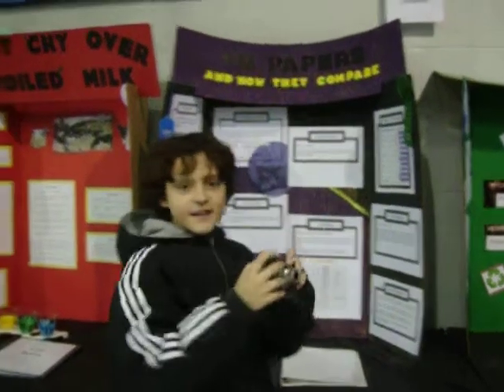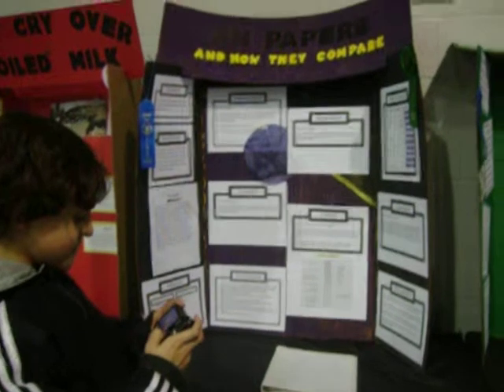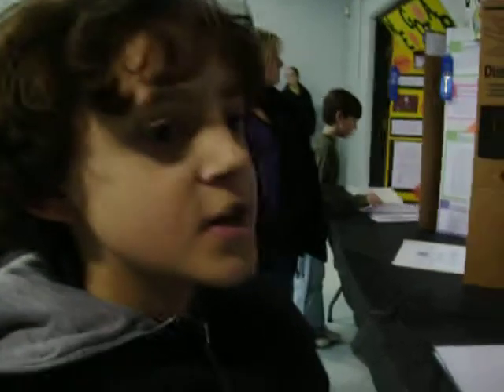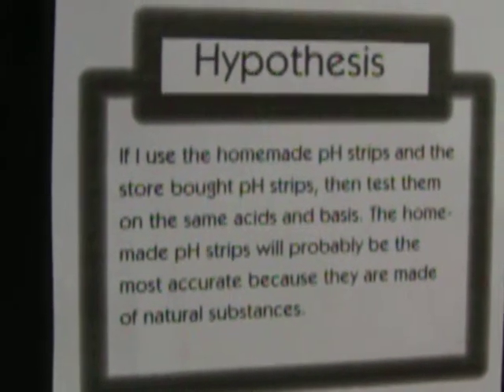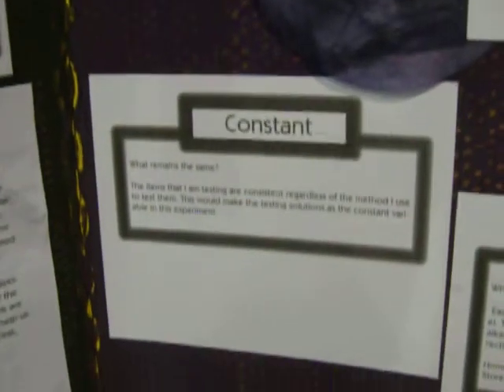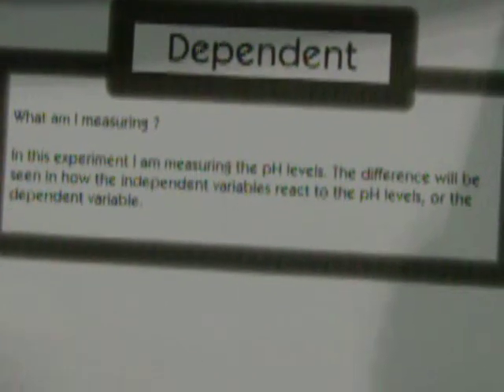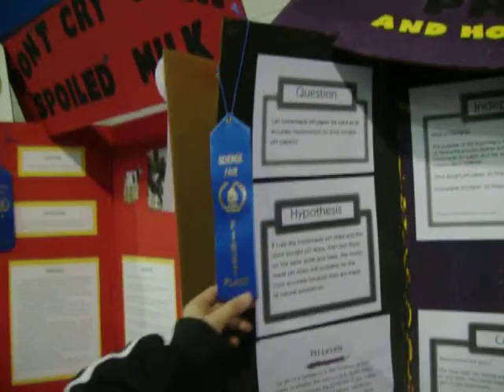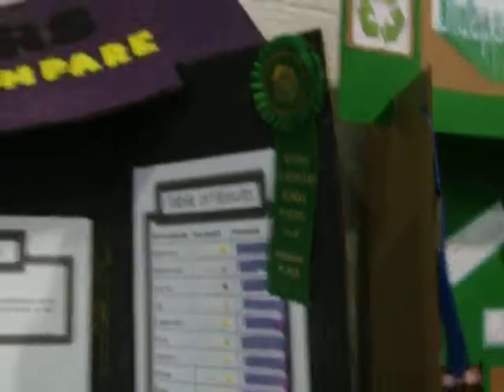Science Fair Display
Boy shows off his Science Fair project (for family and friends)